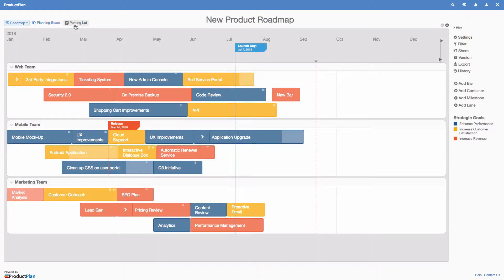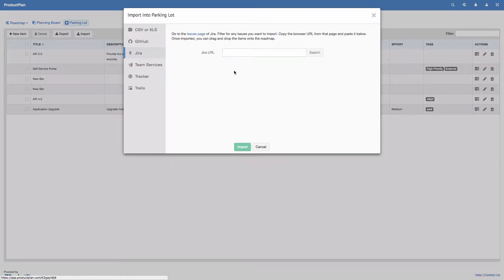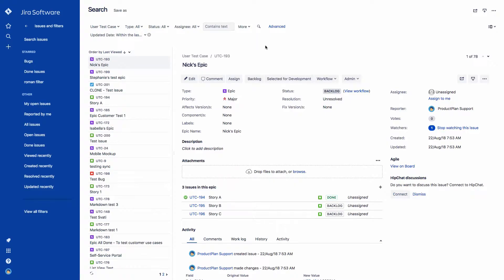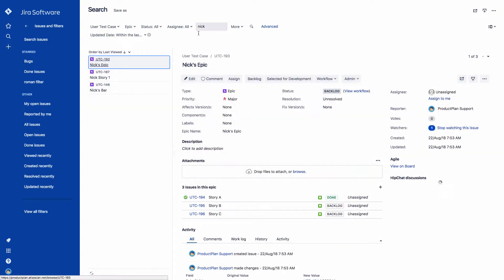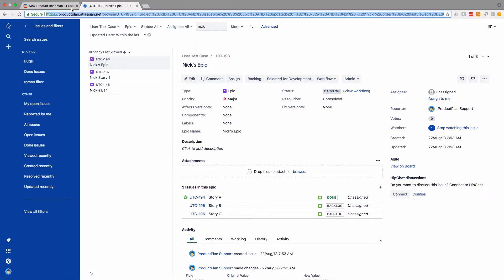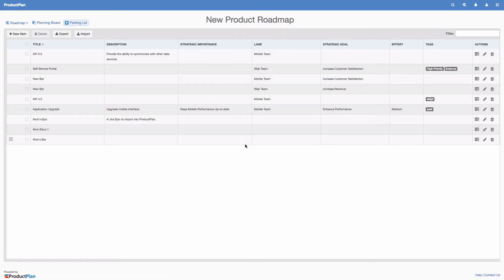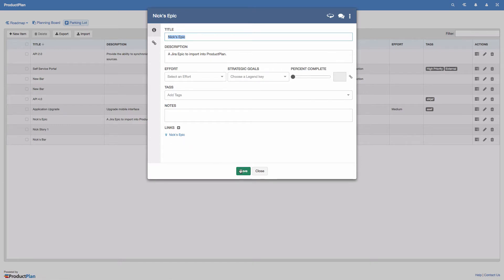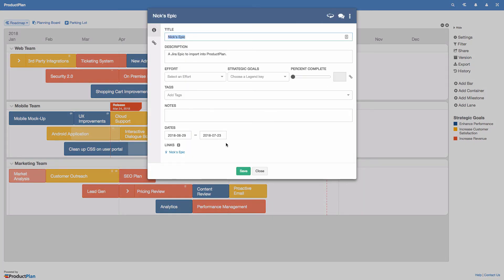Import Stories and Epics From Jira to ProductPlan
ProductPlan's Jira integration provides an easy way to import issues and stay in sync on your roadmap.

ProductPlan makes it easy to create beautiful, visual roadmaps. Our Jira integration is one of many offerings designed to streamline the efficiency of your roadmapping process.